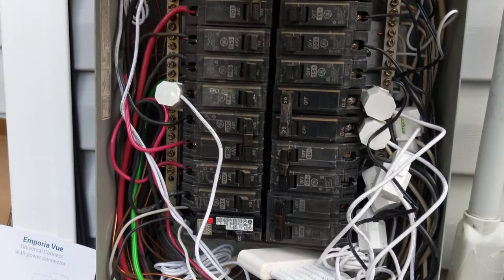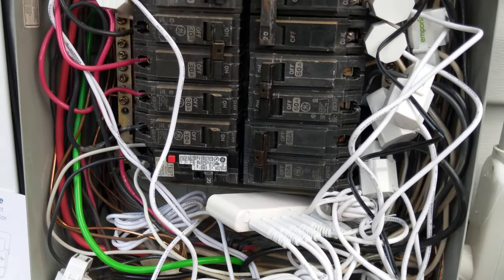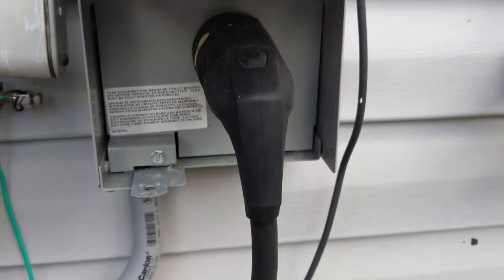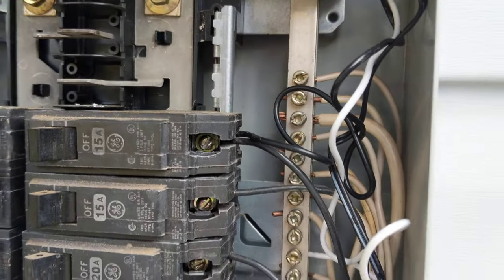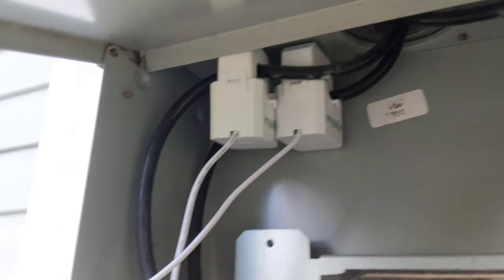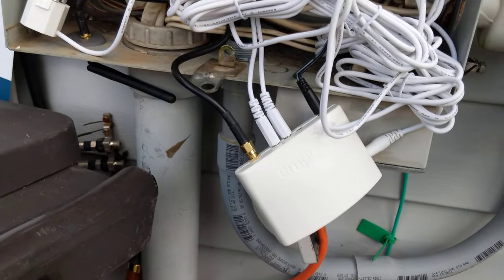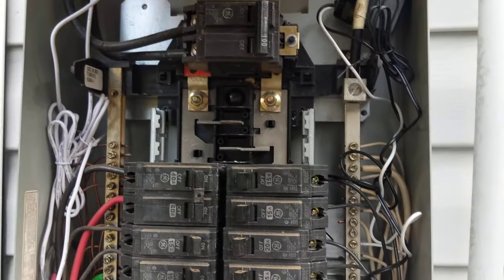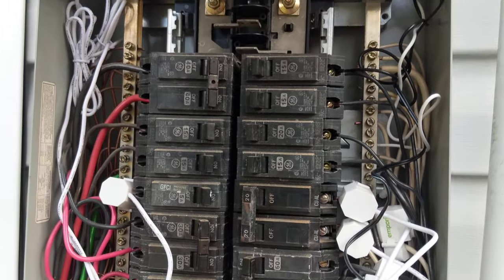Emporia Vue energy monitor with expansion module VLOG # 177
This is an energy monitor for your breaker panel,  This gives you accurate usage data to track down phantom drain and monitor specific circuits for usage such as having an electric car like a Tesla plugged in.   I now know my Tesla Model S cost 2.7 cents per mile of charge.
This one unit has two leads for the two main circuits coming onto your panel and 8 individual circuits.
Note: 10-29-19 I had to do a firm ware update to get the circuits to register correctly.  The were showing 1/2 the correct wattage in the app.  I just used the chat feature in the app and they fixed it for me.  The mains were correct from the start.